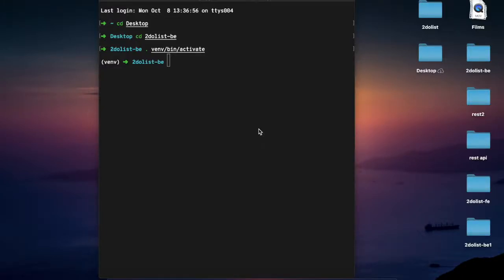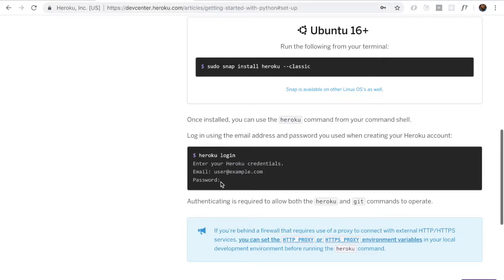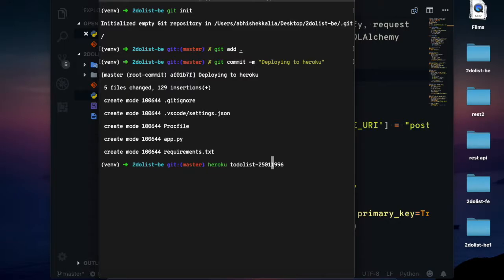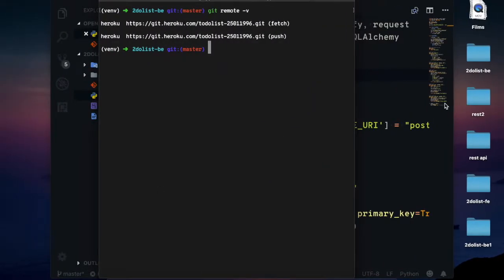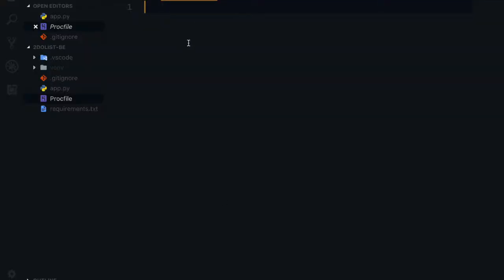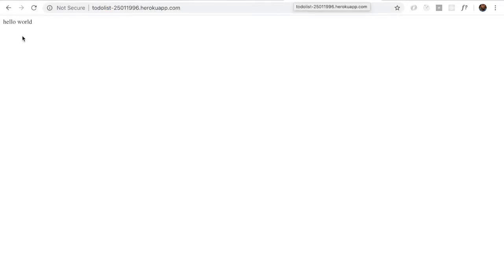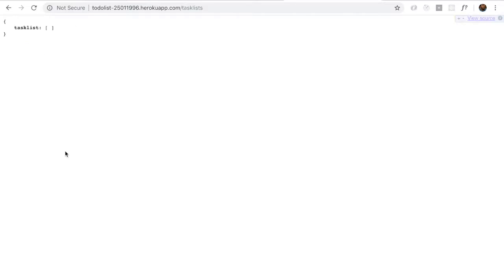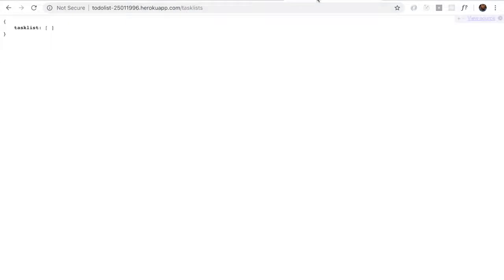Deploying the API to Heroku